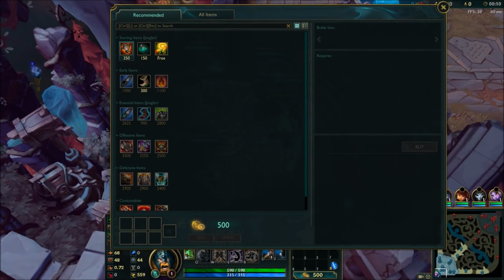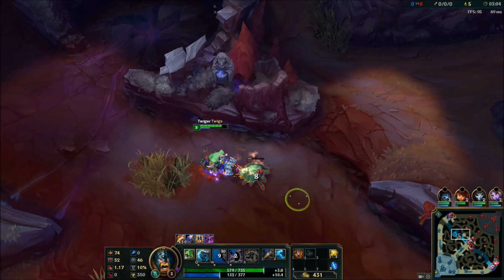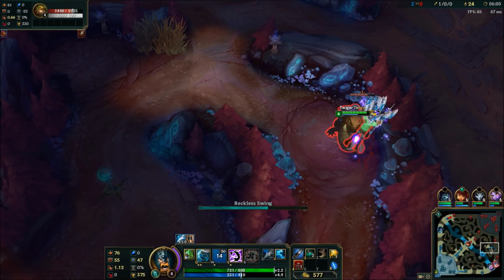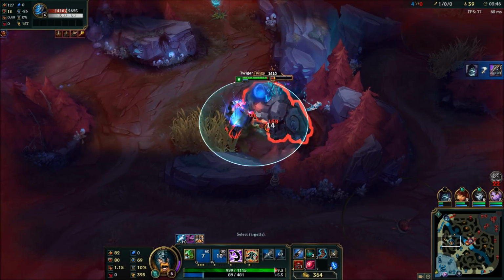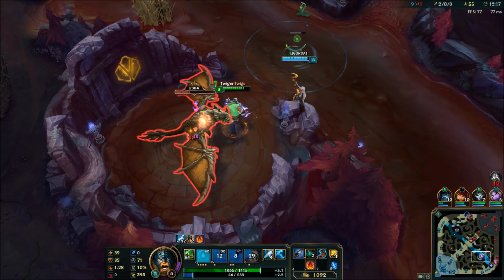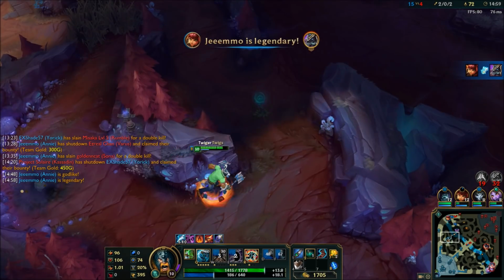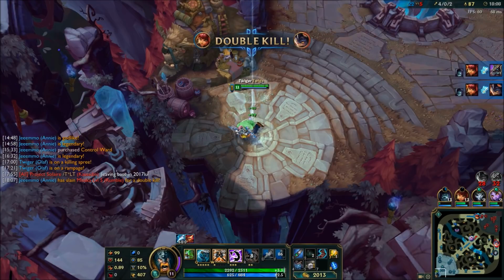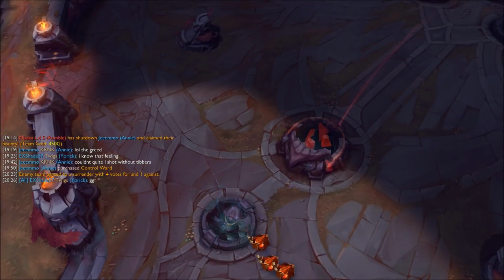League of Legends - Olaf Jungle - Kiss My Axe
I watch the show Vikings... This game isn't similar to that in anyway, I just wanted to say I watch that show.